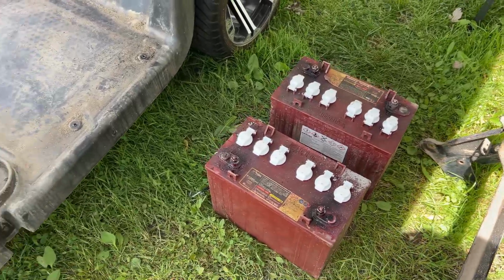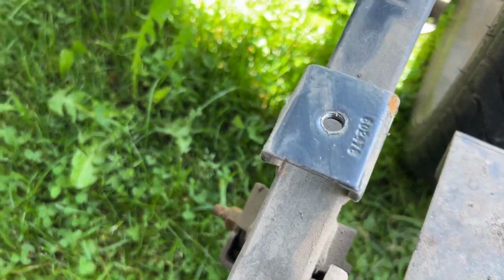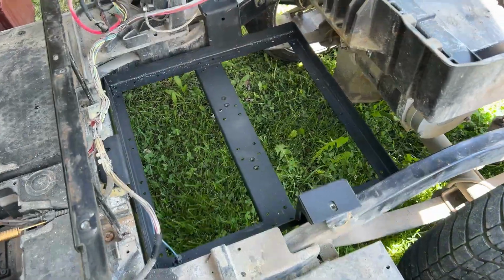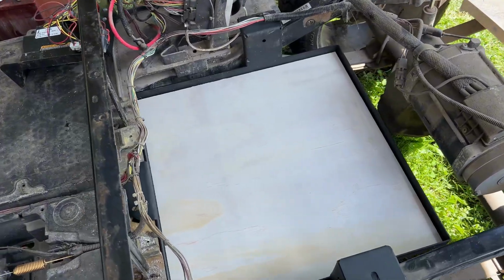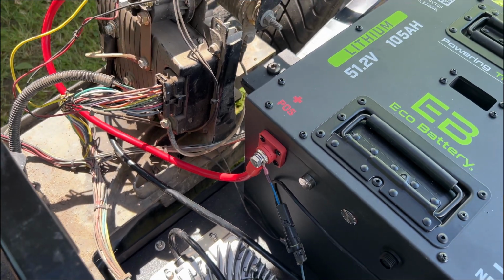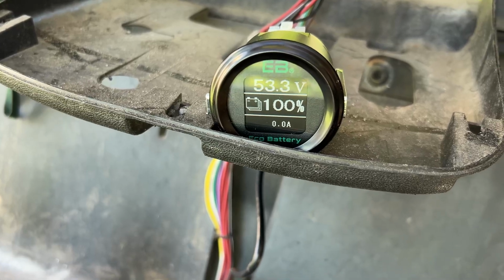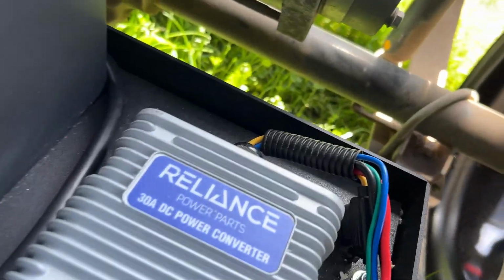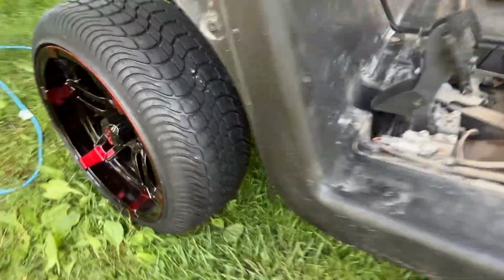Old Cart, New Tricks: Part 2 - Heavy Metal to Light Speed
Part 2 of the Golf Cart rebuild series. In this video we cover the swap from four 12v Lead Acid batteries to a new 51v Lithium.

Links to the Eco Battery 51v-105ah "Thru Hole" battery kit and replacement tray pages, FaceBook page and YouTube channel are listed below: